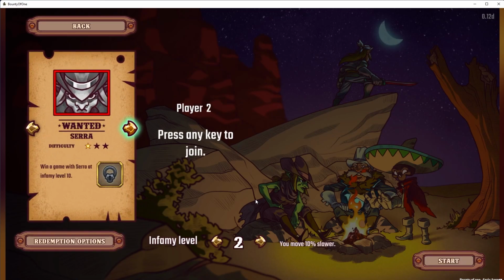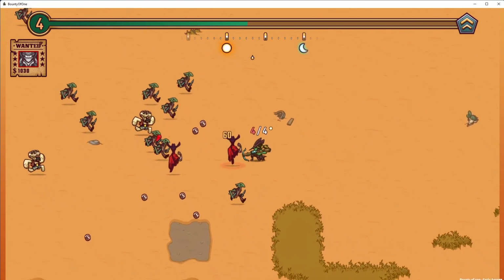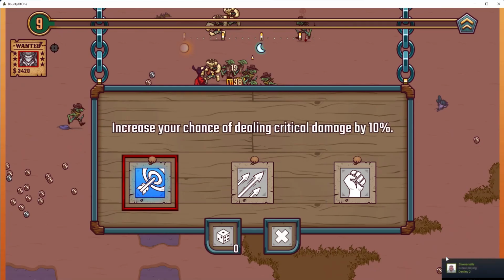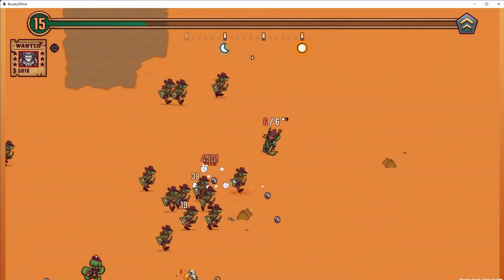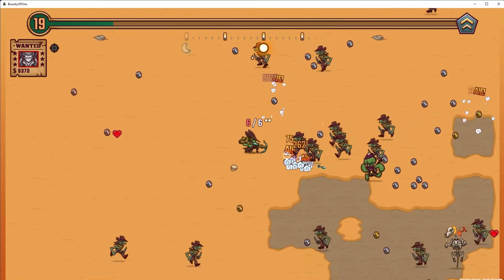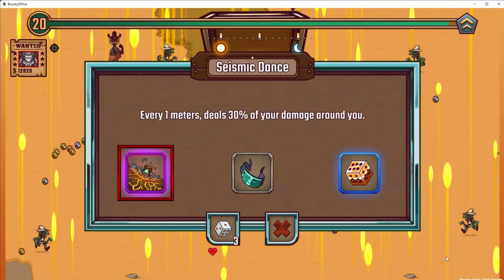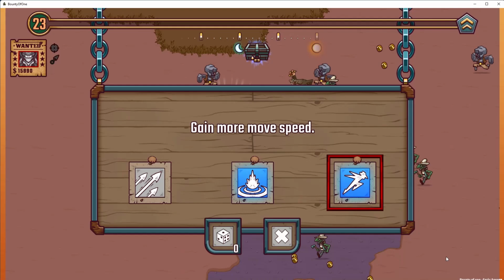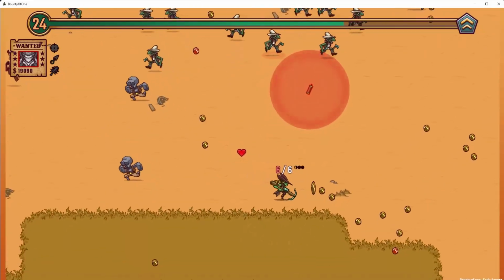I Won So Hard I broke Bounty of One!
Playing Bounty of One on Steam. I won. I think??

I found this game thanks to Real Civil Engineer.  Check out his (much better) channel here!